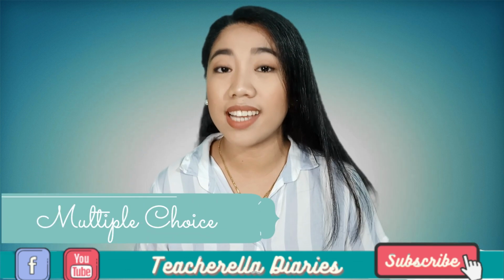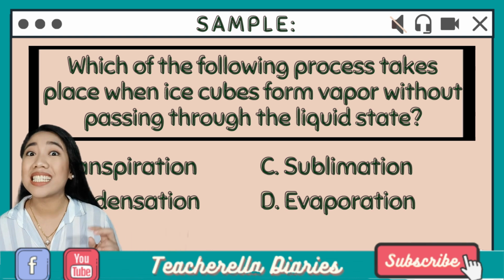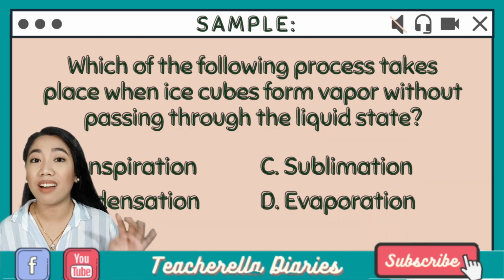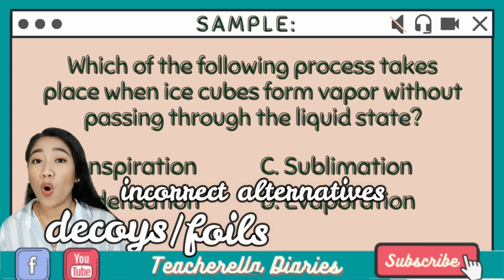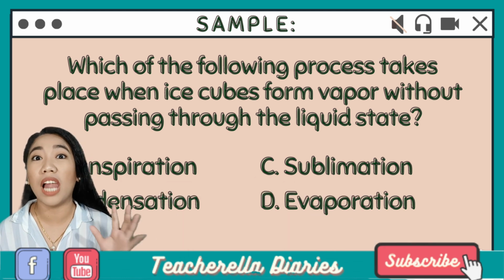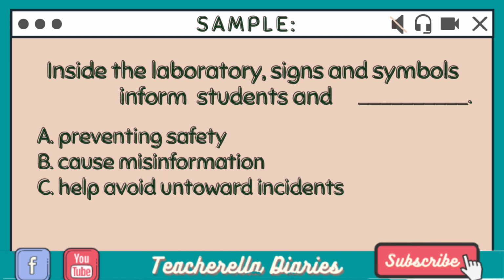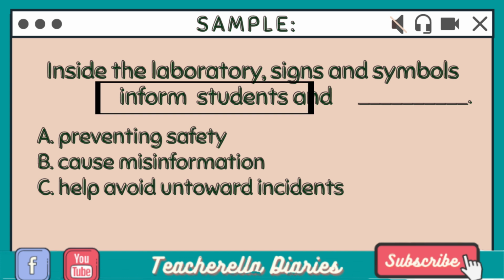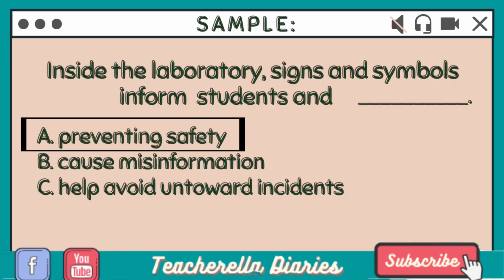BASIC GUIDELINES IN TEST MAKING | EASY TO FOLLOW TIPS WITH EXAMPLES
Hello, everyone!
This video discusses a few guidelines in test constructions.

Check this Training Series:
PAANO GUMAWA NG LESSON VIDEOS SERIES:

Happy teaching and happy learning!